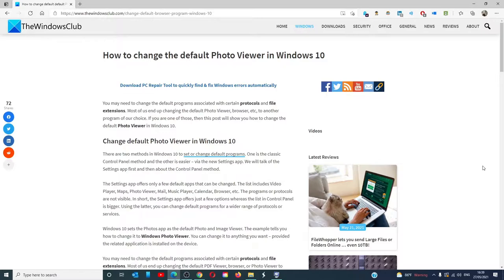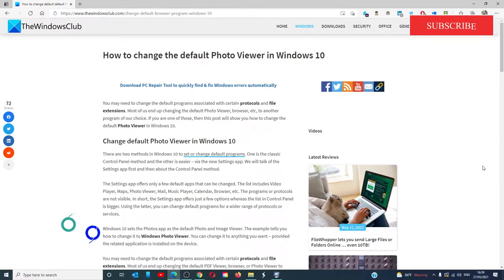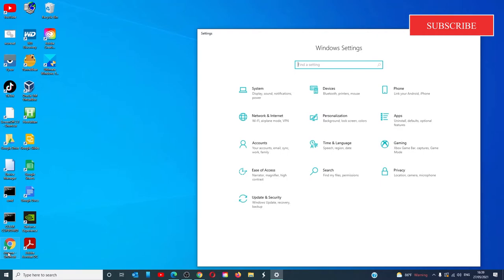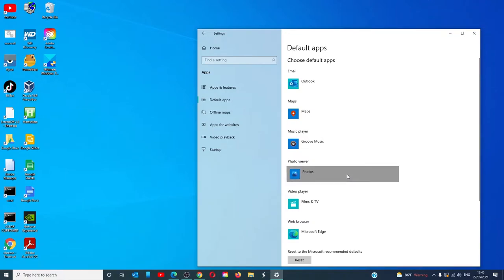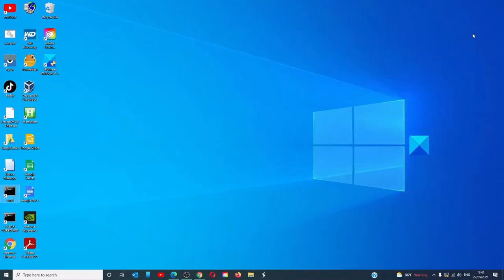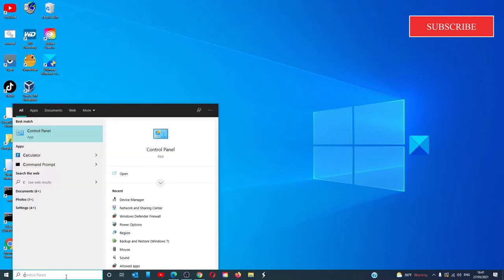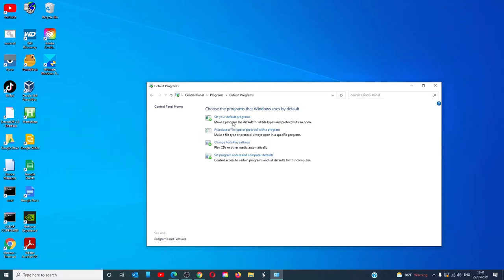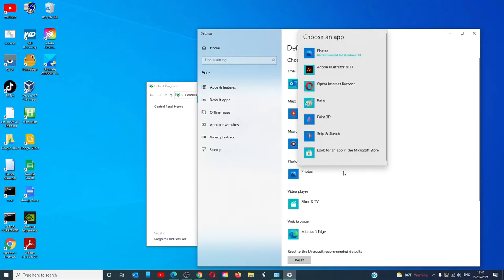How to change the default Photo Viewer in Windows 10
You may need to change the default programs associated with certain protocols and file extensions. Most of us end up changing the default Photo Viewer, browser, etc, to another program of our choice. If you are one of those, then this post will show you how to change the default Photo Viewer in Windows 10.

Timecodes:
0:00 INTRO
0:26 Use Settings
1:01 Use Control Panel